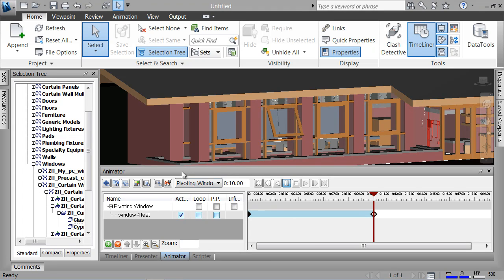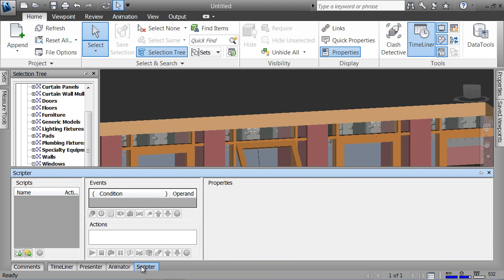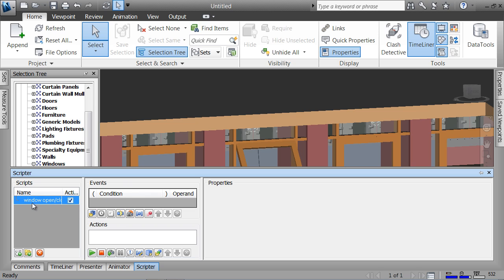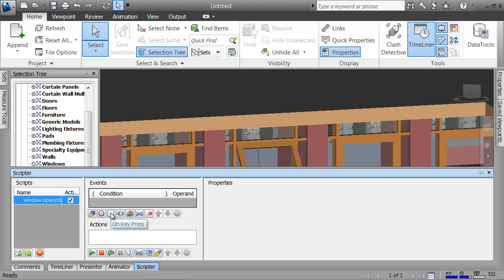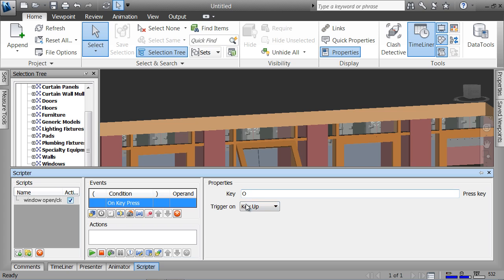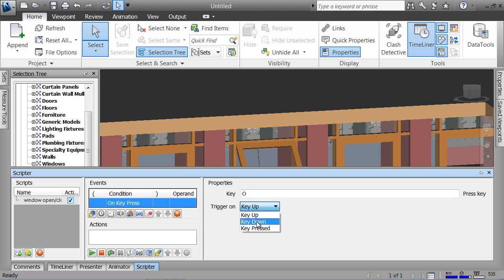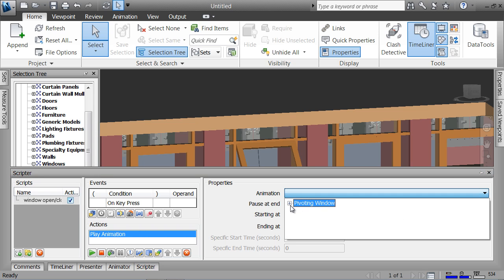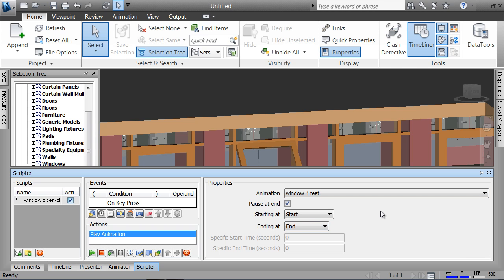03_add a script and an associated event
Create a named script (behavior) and event (trigger), in this case a keystroke, to open/close a hinged window.